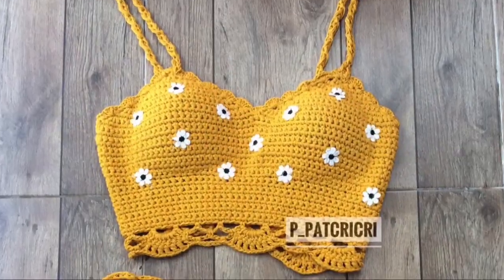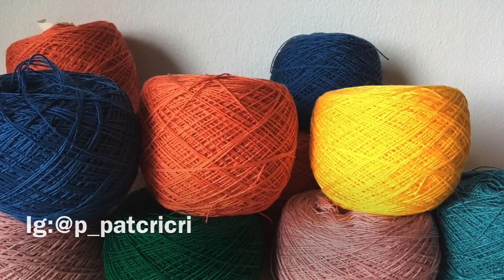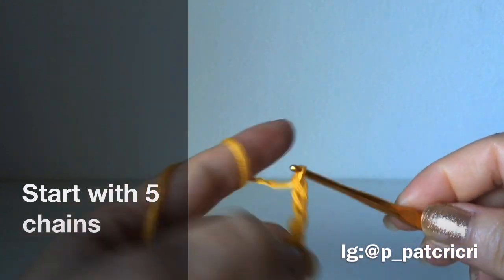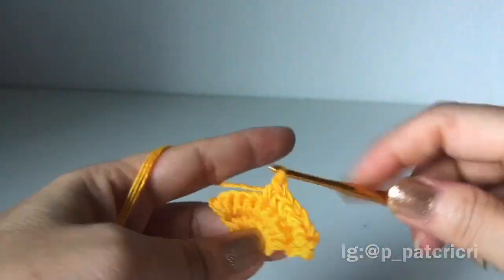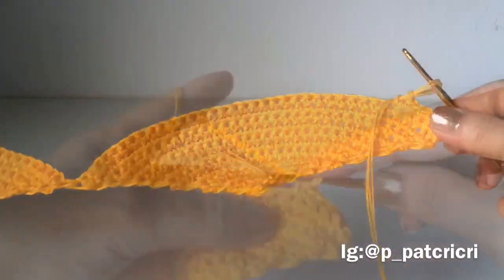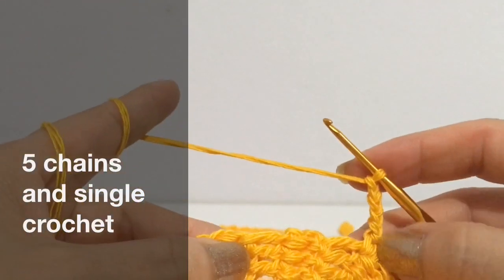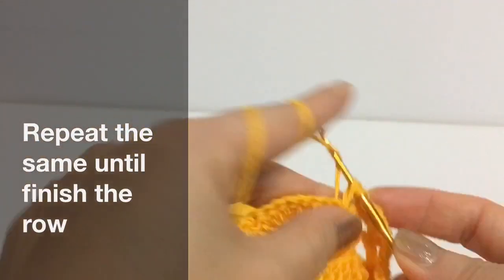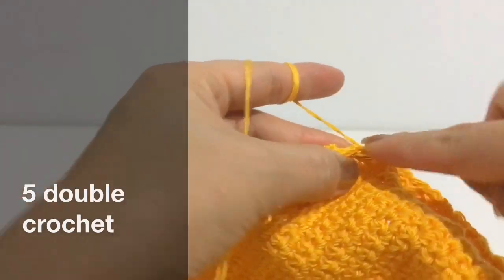Crochet top with unique decoration(bikini crochet) บิกินี่โครเชต์ท็อป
I re-upload with different explanation, hope it may Useful